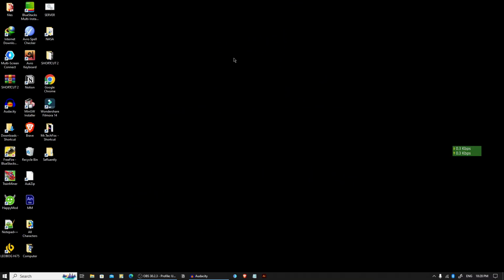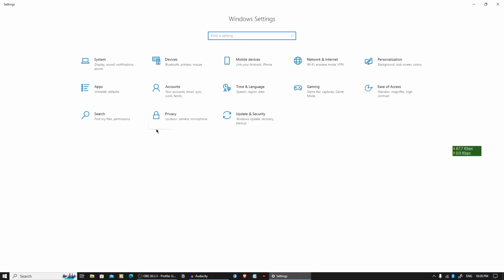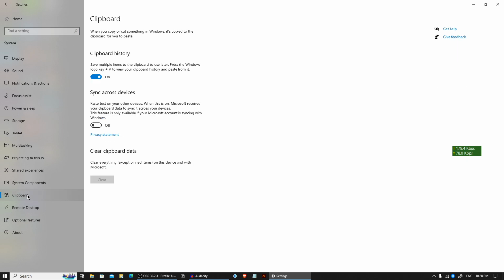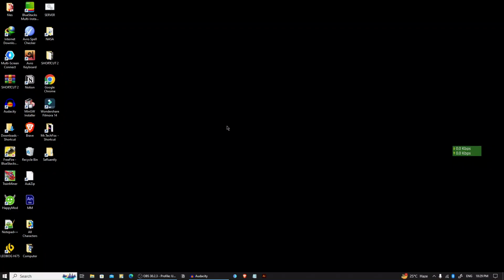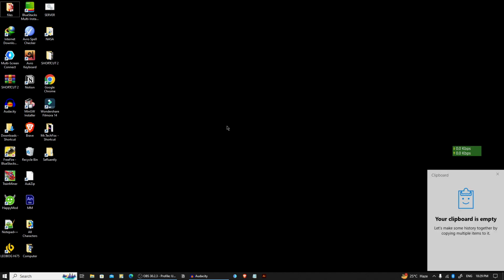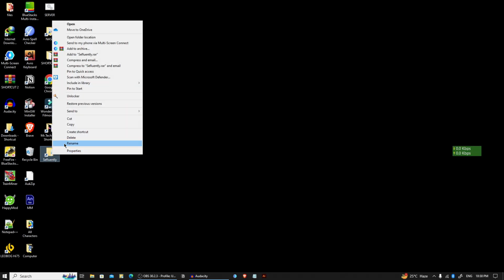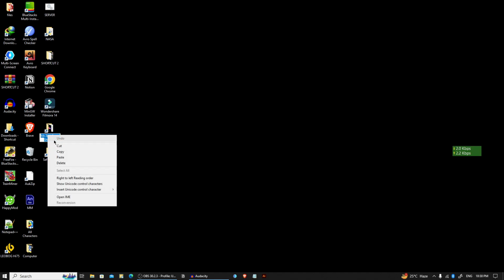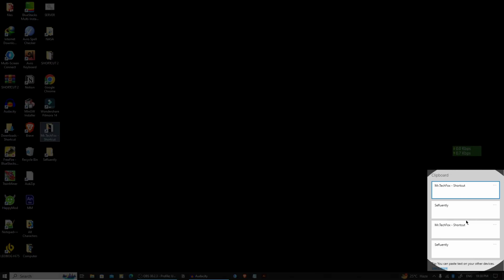How to Turn On Clipboard History in Windows - Full Guide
Clipboard history in Windows allows you to access and manage previously copied items, making it easier to reuse copied content without needing to redo the action. By turning on clipboard history, you can quickly access your clipboard's history using a simple keyboard shortcut. This guide explains how to enable and use the clipboard history feature in both Windows 10 and Windows 11 for increased productivity and convenience.